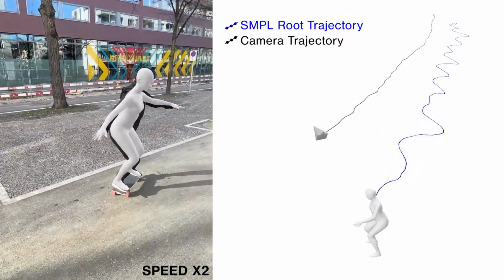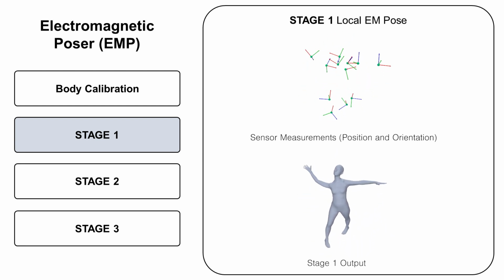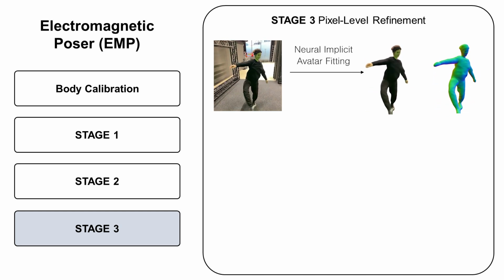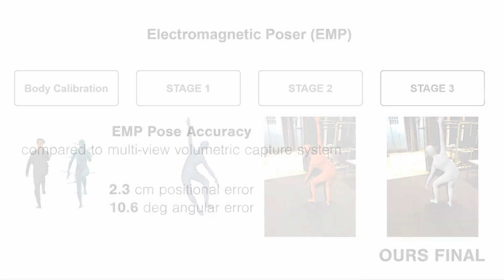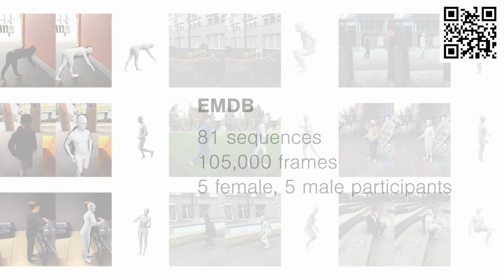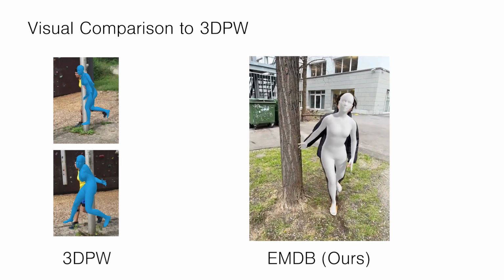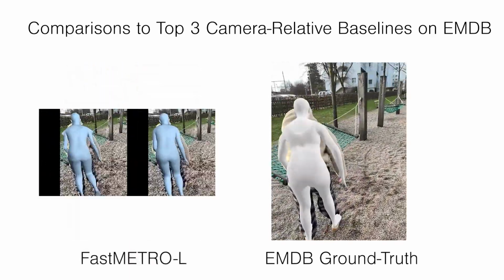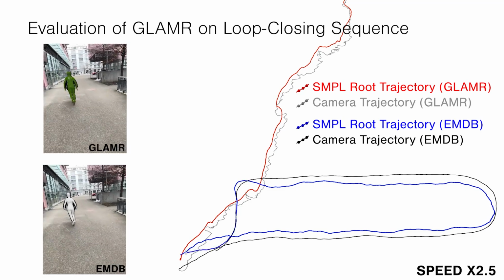EMDB: The Electromagnetic Database of Global 3D Human Pose and Shape in the Wild